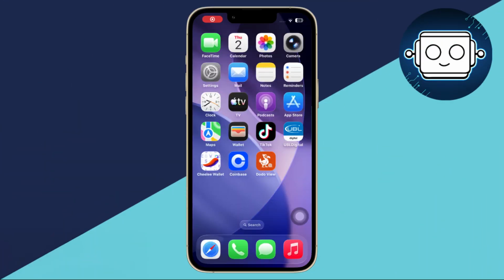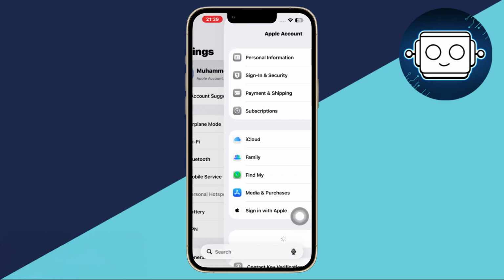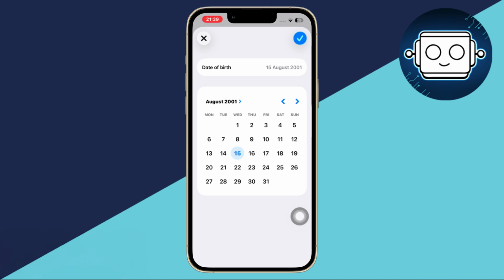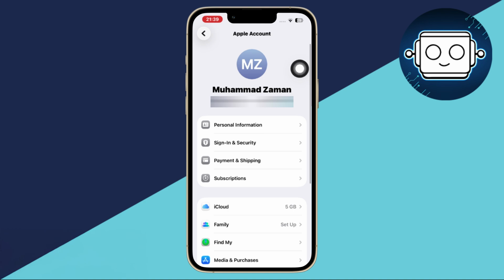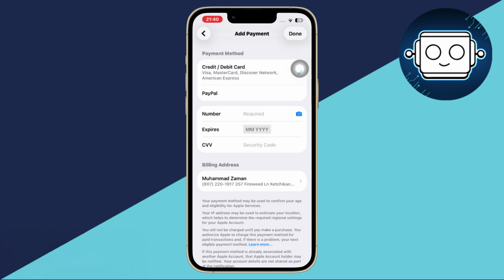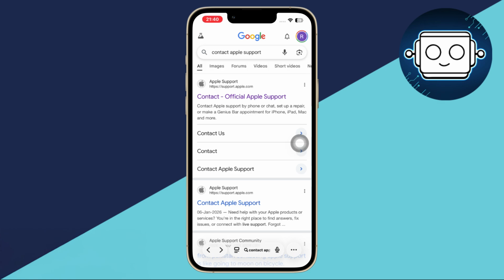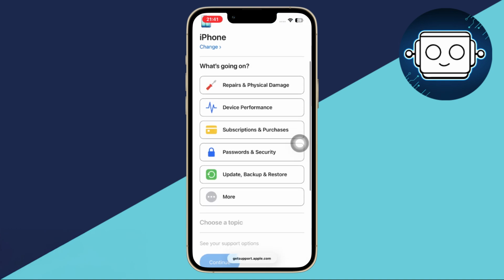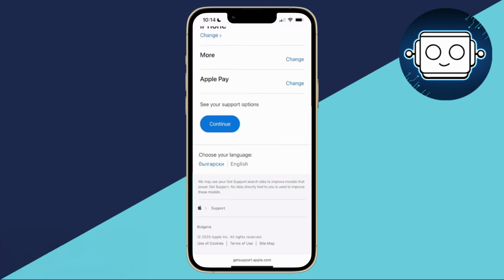How To Turn Off Apple Pay Restrictions (2026 Updated)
Want to turn off Apple Pay restrictions in 2026? This quick guide will show you how to remove limits and regain full access to Apple Pay features step-by-step.

Apple Pay restrictions are usually caused by Screen Time settings, parental controls, or account limitations. To fix this, go to Settings → Screen Time → Content & Privacy Restrictions → Allowed Apps, then make sure Apple Pay is enabled.

You should also check Settings → Wallet & Apple Pay to confirm your cards are active and properly set up. If restrictions are coming from your bank, you may need to contact them to lift any limits.

👉 Other fixes:

Disable Screen Time restrictions
Verify your Apple ID and payment method
Update your iPhone to the latest iOS
Re-add your card if needed

⚠️ Important:
Some restrictions cannot be removed if they are set by your bank or due to security reasons.

This method works on all iPhones with the latest 2026 updates.

Watch till the end for extra tips to fix Apple Pay issues quickly!